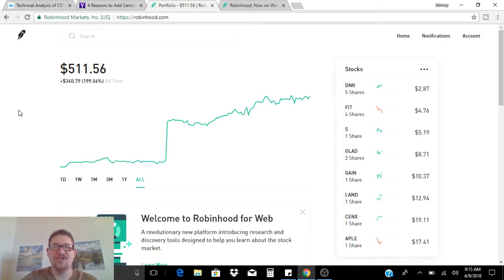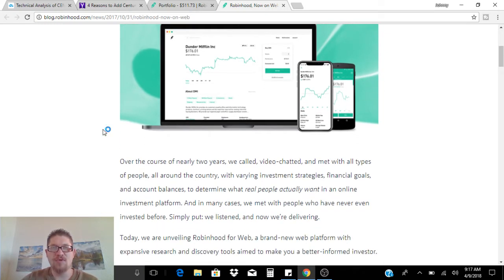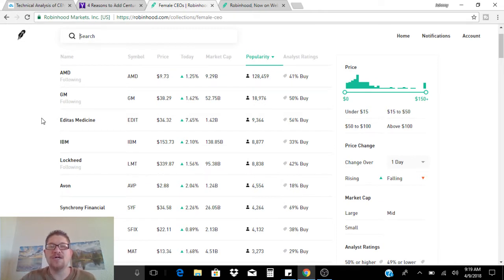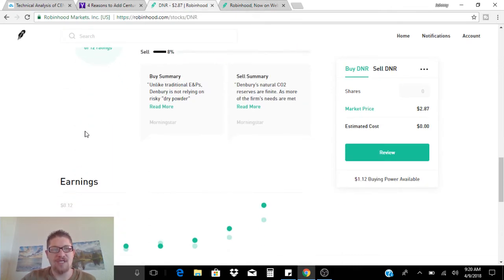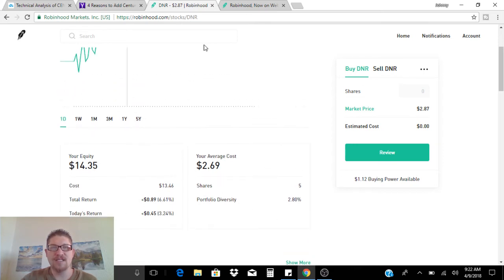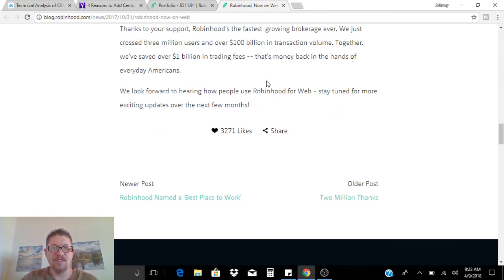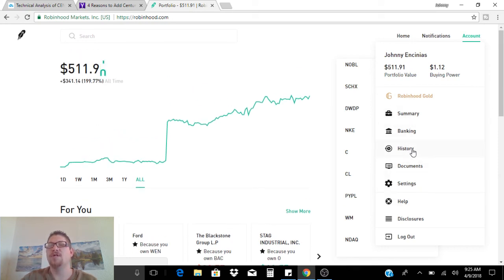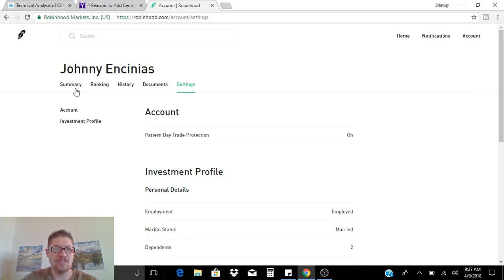Robinhood Now on Web & My First Impression